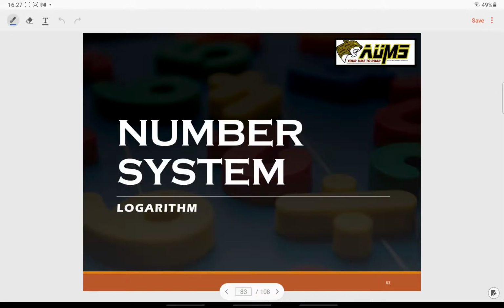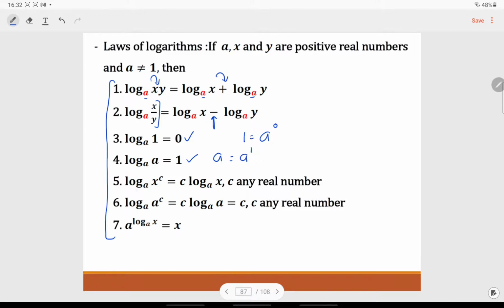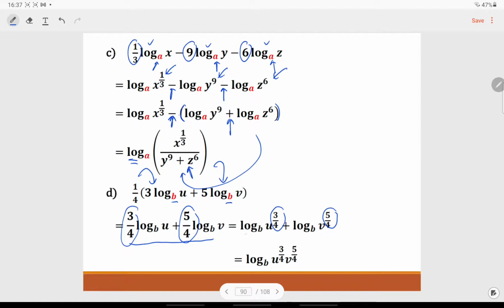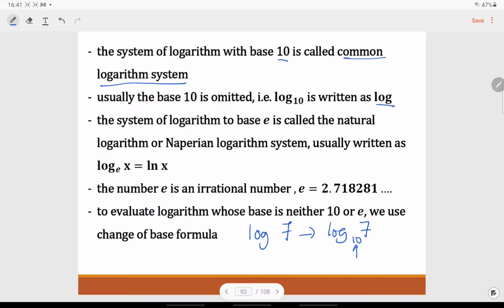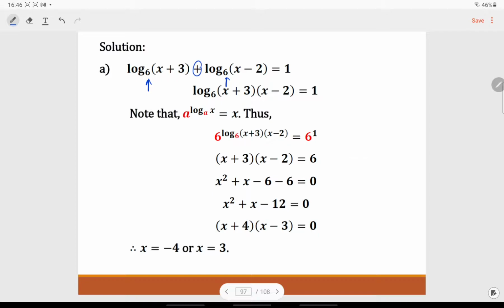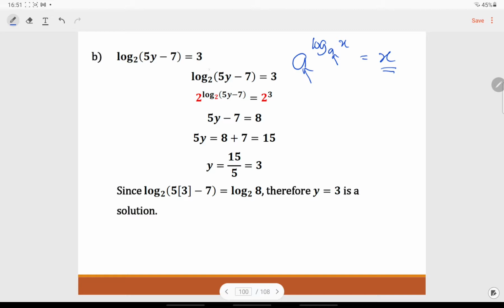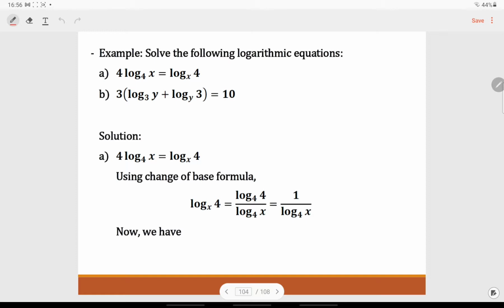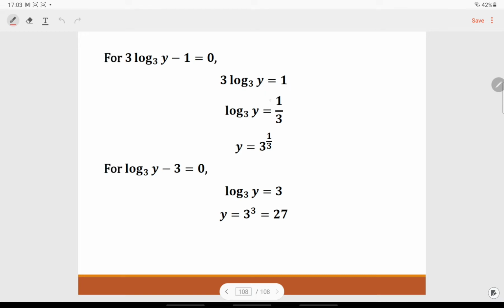LOGARITHMS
Discusses about logarithm.